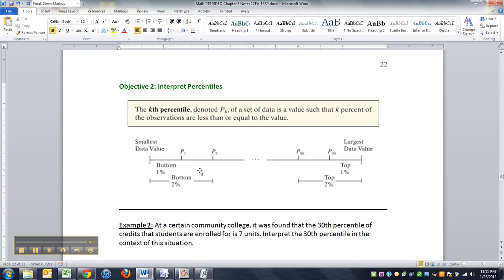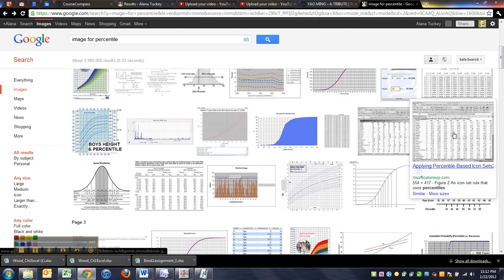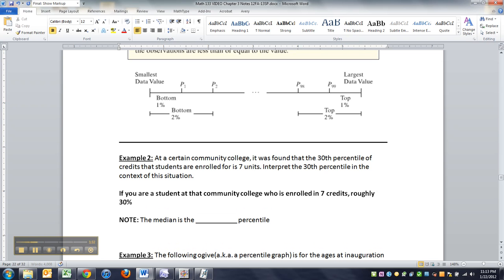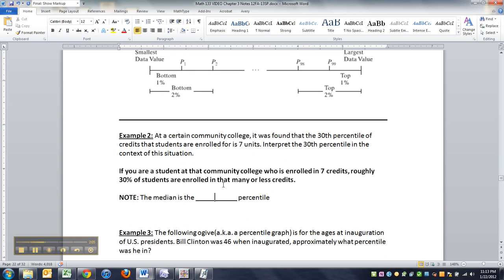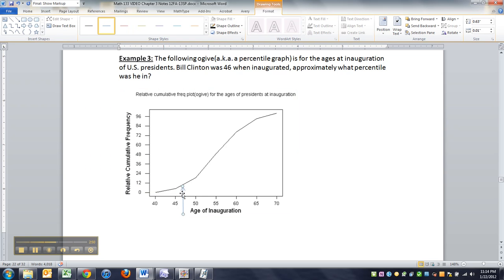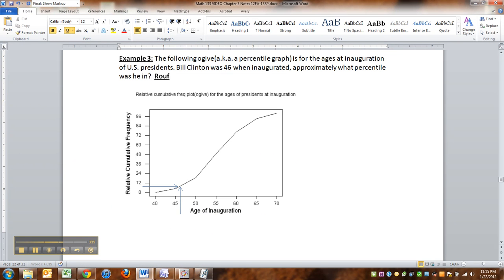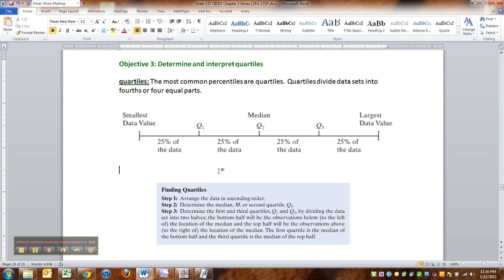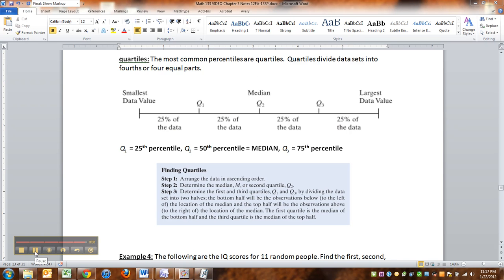3.4 Lecture - Part 4 of 6 - Math 133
Covers: Finding and Interpreting percentiles; Reading an ogive; Understanding quartiles (3.4 Notes, page 23)